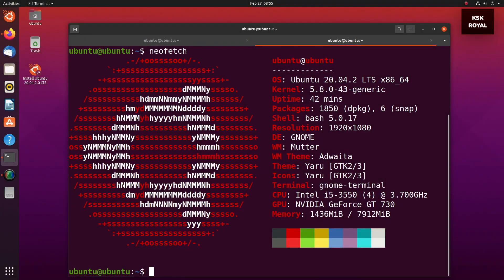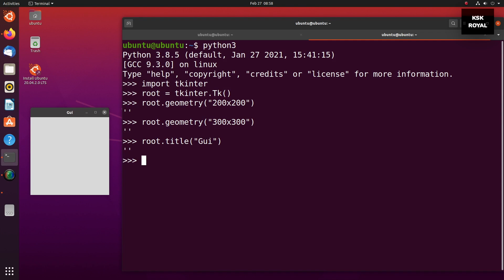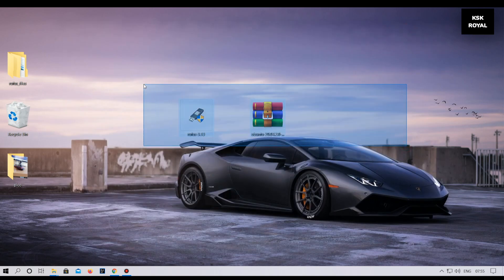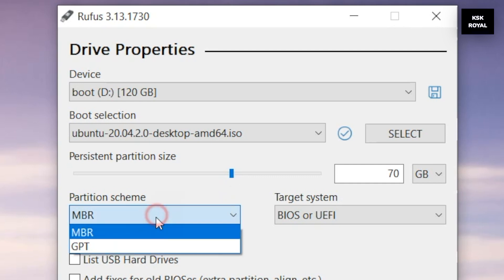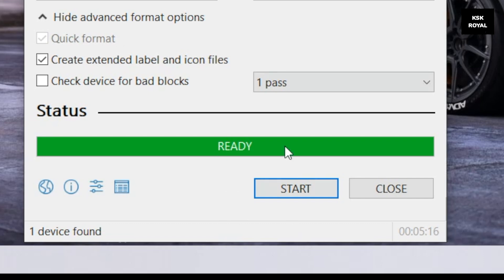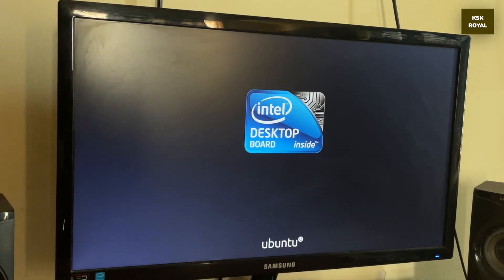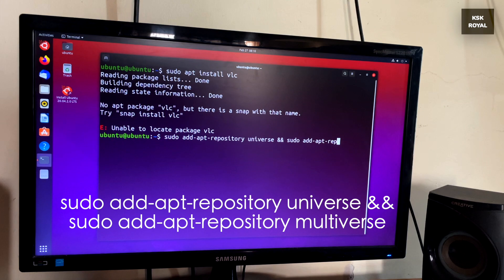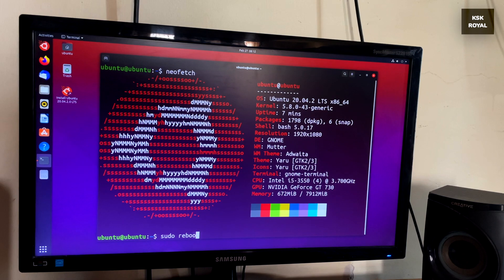Install Ubuntu 20.04 On LIVE USB / SSD With Persistent Storage (Plug & Play)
How To Make Persistent USB With ubuntu 18.04 / 18.10/ 19.04/ 20.04 LTS ?  This video explains, Installing a ubuntu 20.04 LTS on live bootable USB with Persistent Storage. We will be using a Rufus tool that helps in creating a bootable USB. In simple words, we will make a bootable live USB using an external SSD / HardDrive / Pendrive and install Ubuntu 20.04 LTS with persistent storage that helps in plug and play operations.

Meaning, connect your live ubuntu image through USB 3.0 to any computer or laptop and start working with Ubuntu. Whatever the changes you do inside the live USB will be persistent and stores permanently, even after reboot you will be able to access all files.

So, watch this video and learn installing ubuntu on external SSD and make it portable to connect any PC or laptop and start working.

sudo add-apt-repository multiverse

                More
               Videos

          Buy Me A
             Coffee
Bitcoin Address
3KDKBFPCCpckHYnb5EMuj2fHmCFRaScbSg